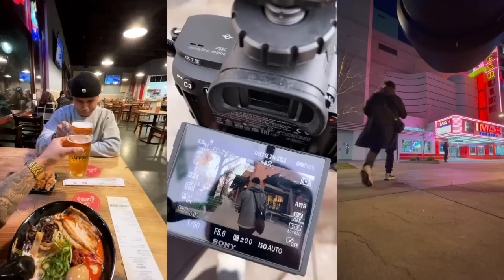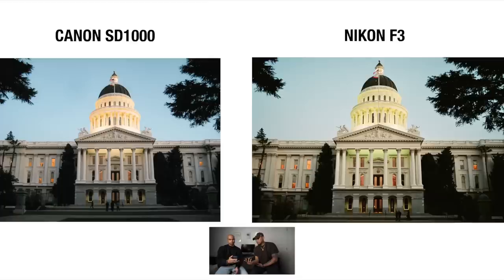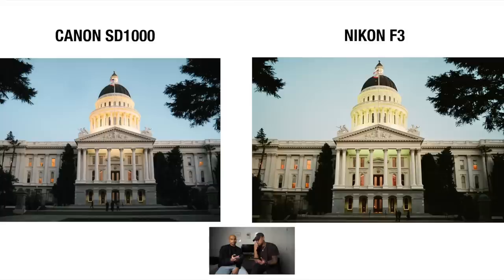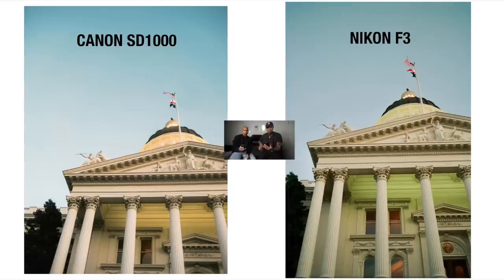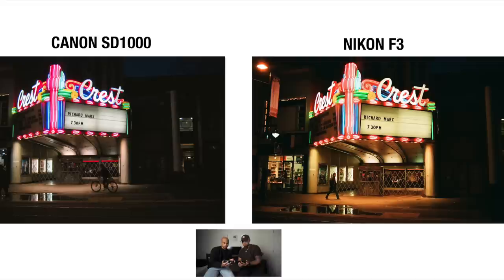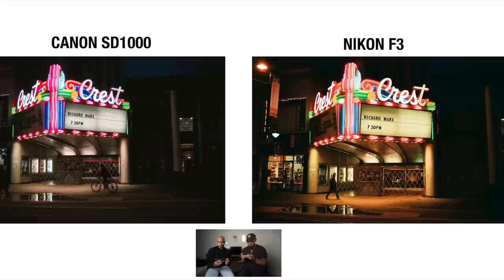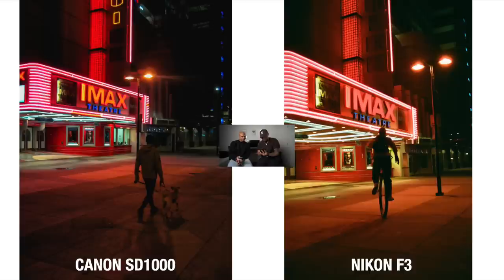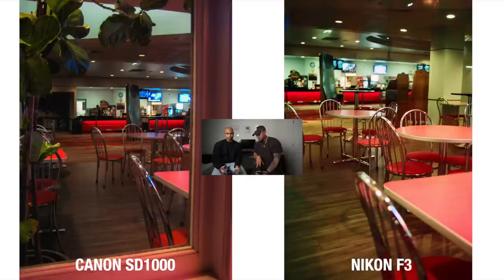Can a Digicam Replace a Film Camera? (DIGICAM VS FILM)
With digicams emerging as affordable and easy cameras to shoot with photographers are now comparing them to 35mm film cameras as an alternative. Film cameras rose in popularity with younger photographers to get that vintage look and feel but recently they have discovered digicams can give similar results! In this episode we go over two sets of photos both with the digicam and a film camera to compare the results. Can a digicam replace a film camera? Comment your answers down below!

Canon s95
Ricoh GRIII

VINTAGE LOOK FILM STOCKS:
Fuji Superia
Kodak Gold 200

7ARTISANS 85MM T2.0 SPECTRUM CINE LENS

Dual Camera Strap
Godox Octagon Light box
Sony a7III
Fuji xpro 2
Tamron 17-28
Sigma 35mm 1.4
Fuji 23mm f2

ACCESSORIES:
28mm Viewfinder